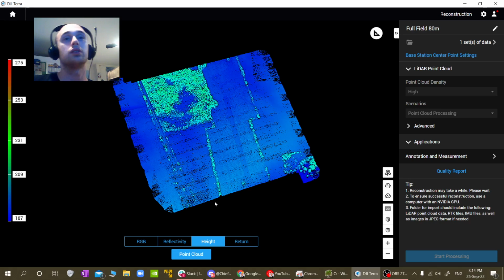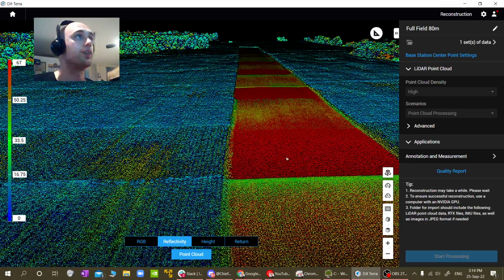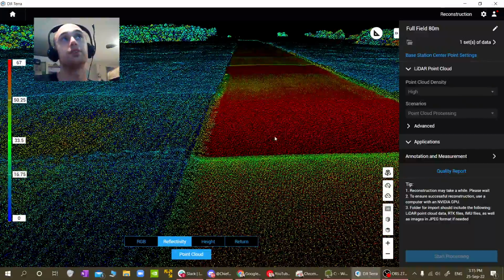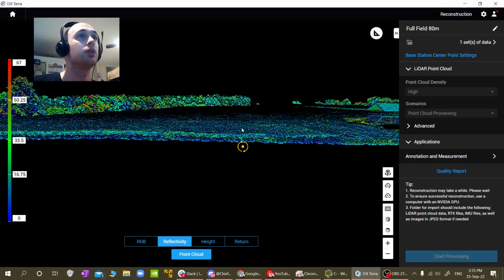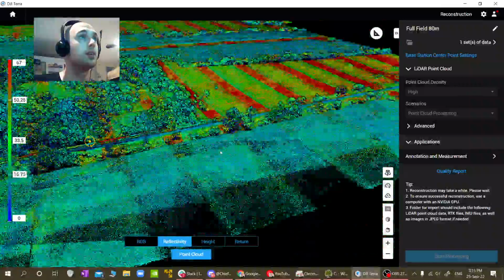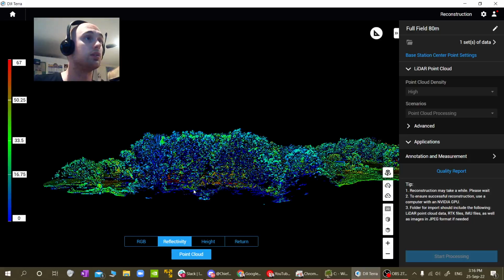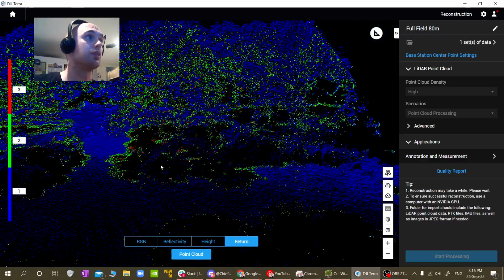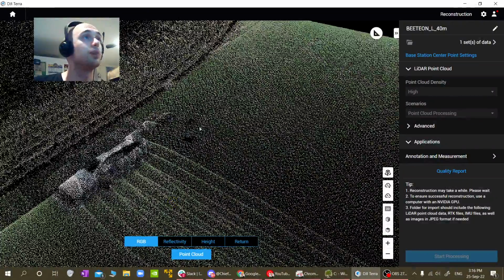BEETON SURVEY, LIDAR POINT CLOUD REVIEW